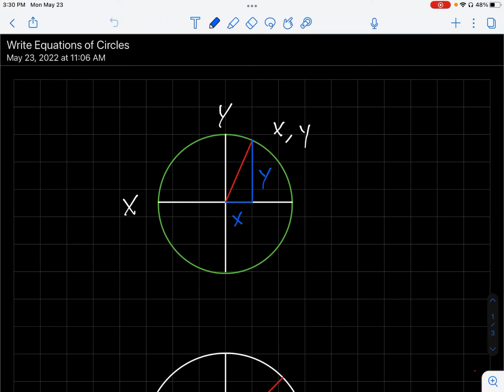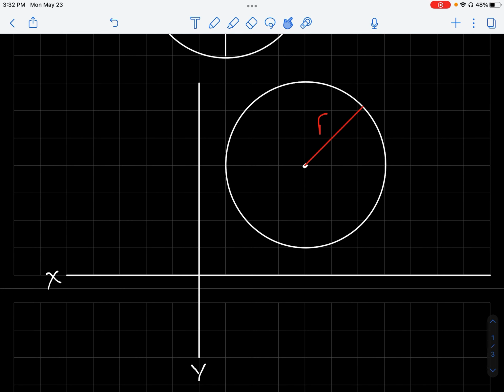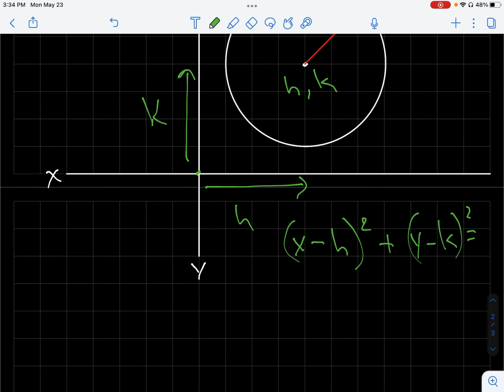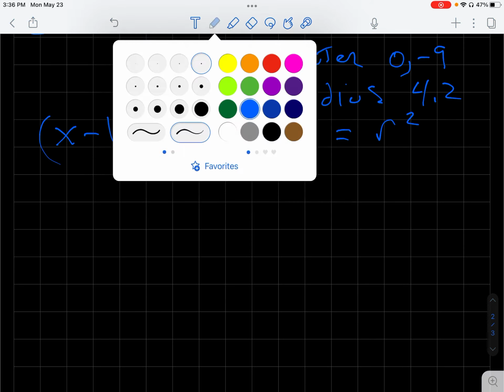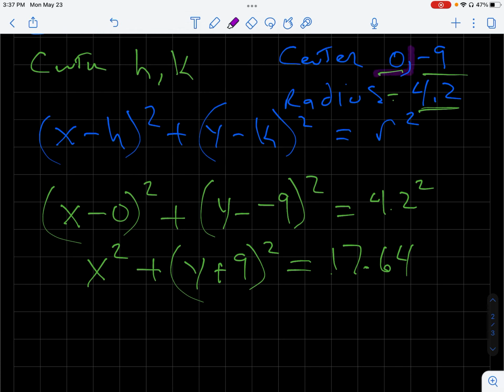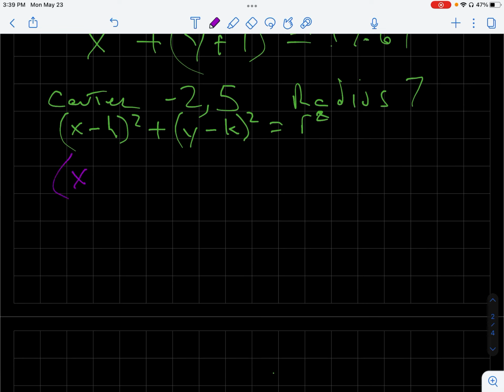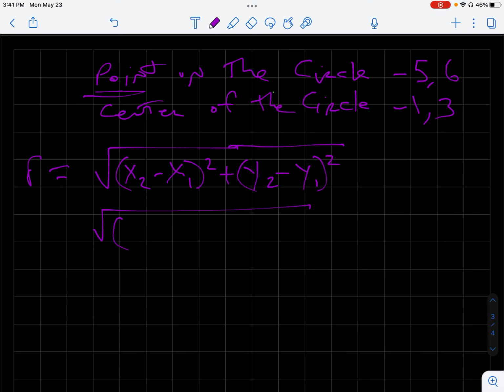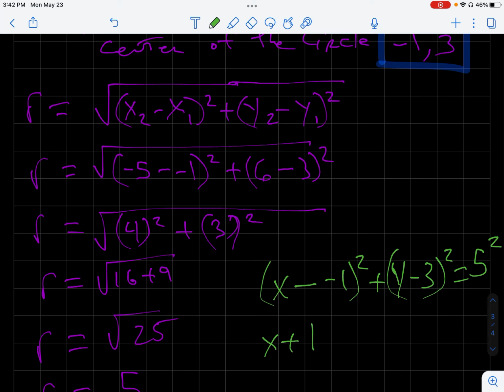Writing Equations of Circles